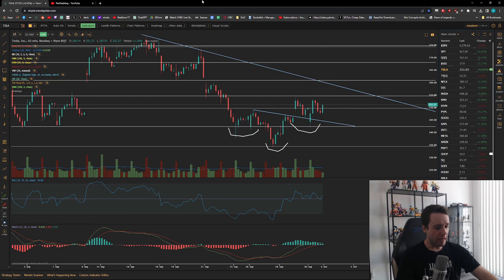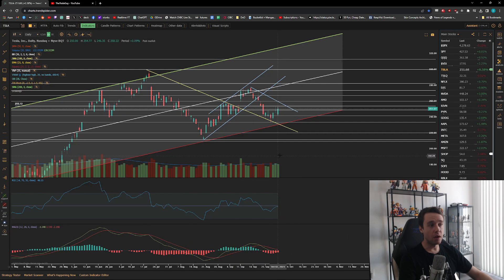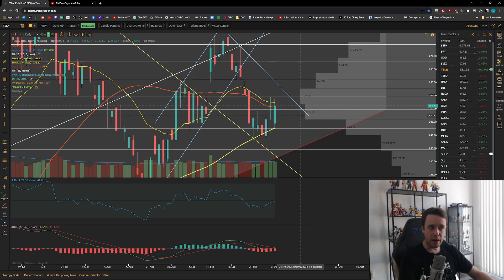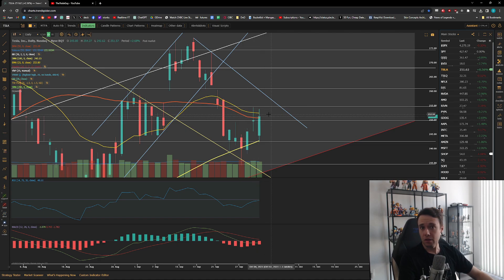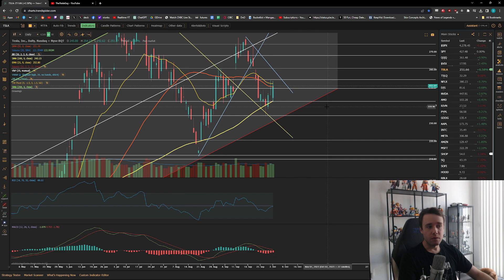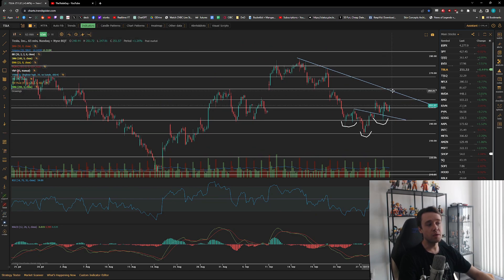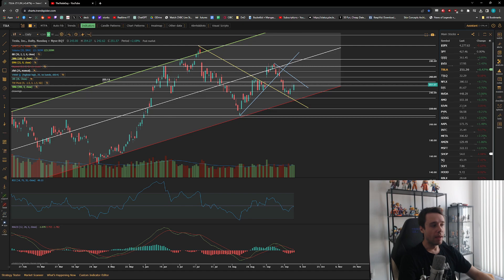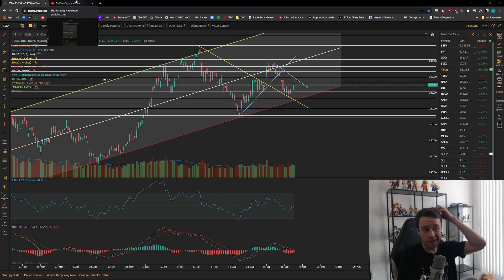TSLA Stock - Can TSLA Hit $300 Soon?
TSLA Stock - A Massive Move Is Coming